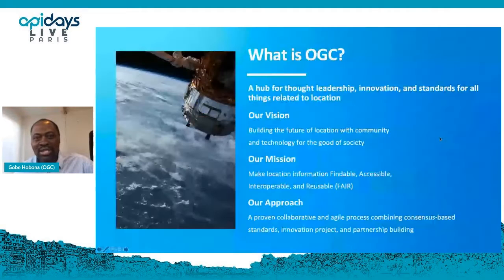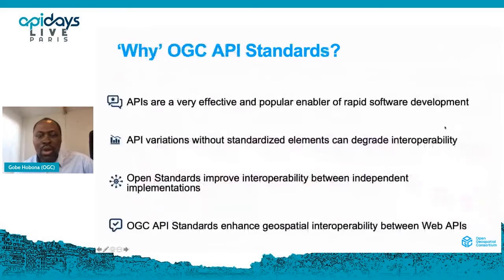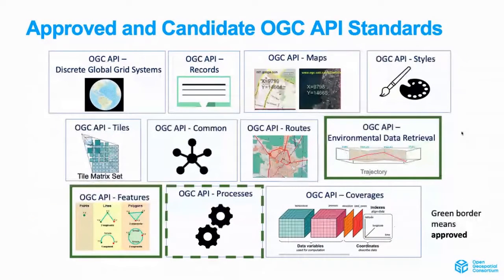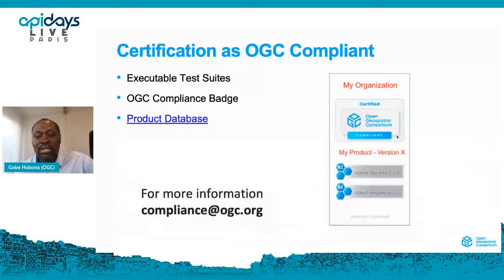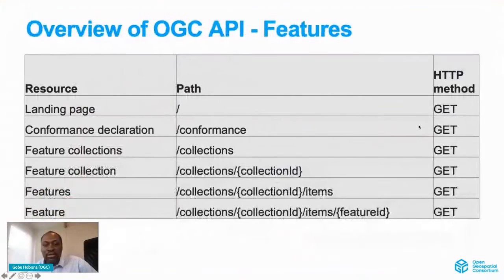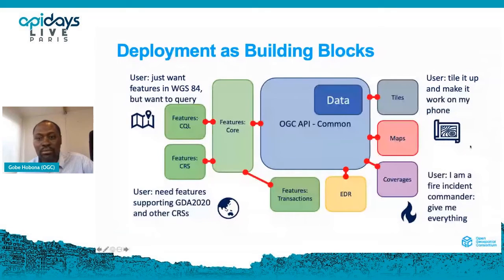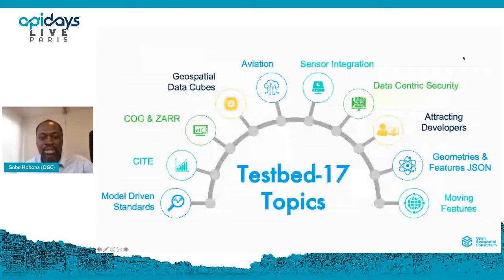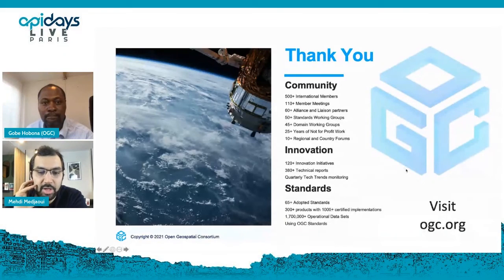Apidays LIVE Paris 2021 - Spatially enabling Web APIs through OGC Standards By Gobe Hobona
Spatially enabling Web APIs through OGC Standards
Gobe Hobona, Director of Product Management, Standards at Open Geospatial Consortium